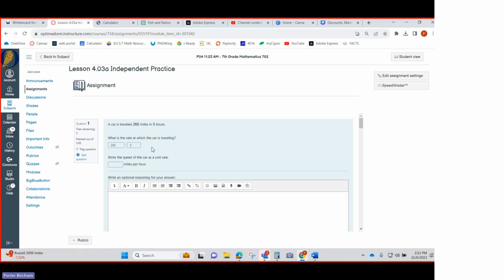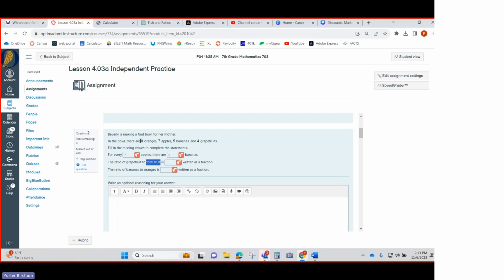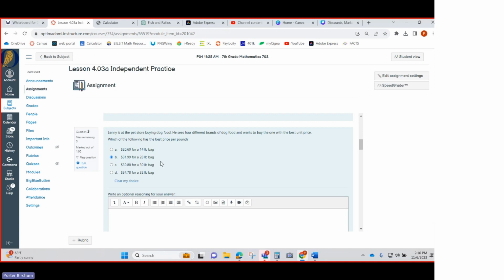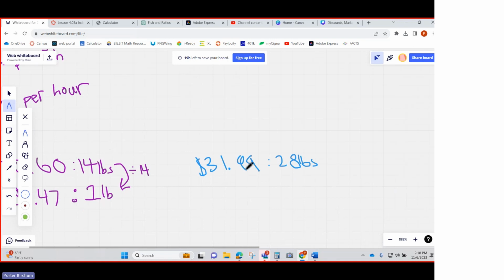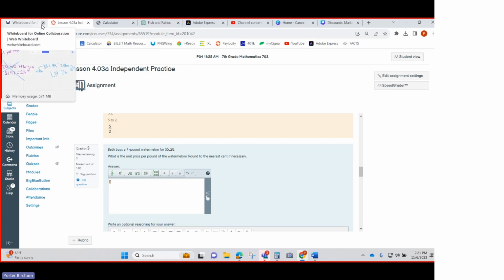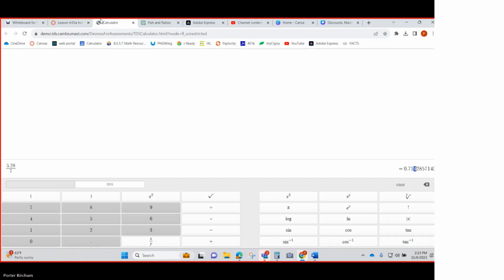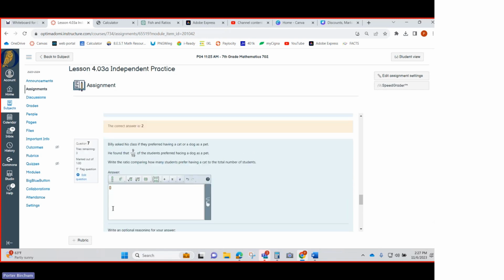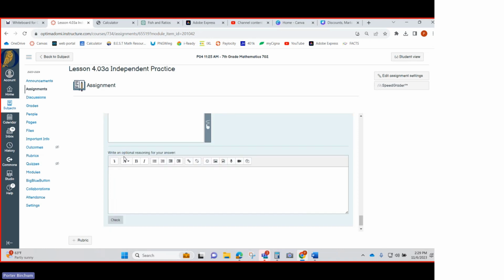Ratios and Rates (4.03a Independent Practice, 7th Grade)